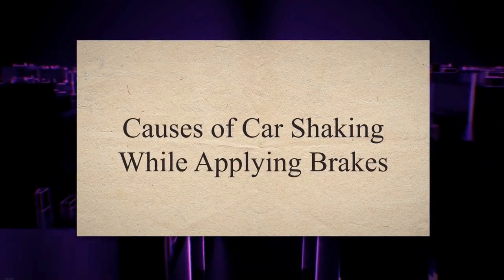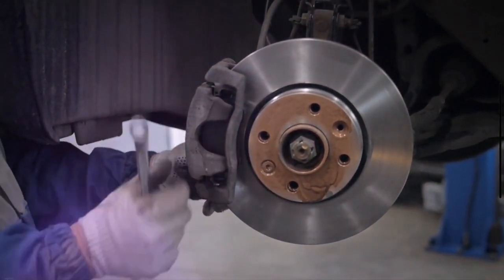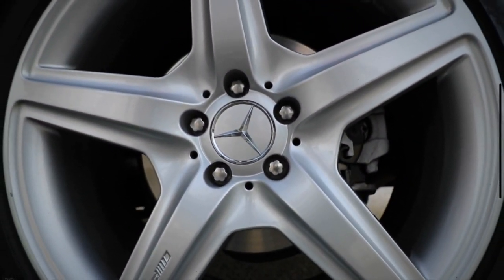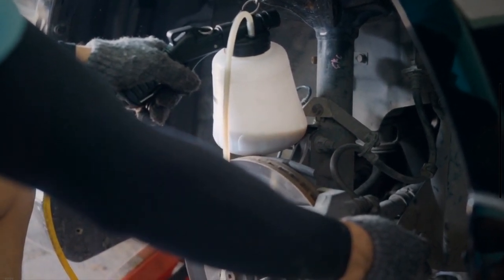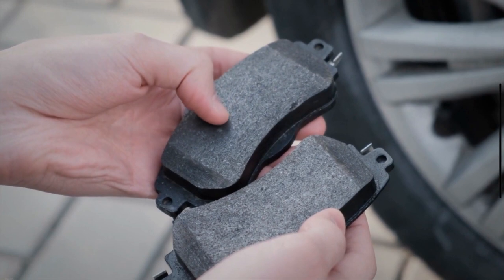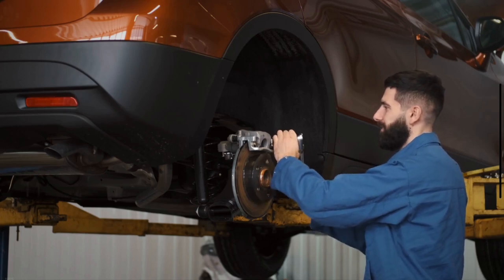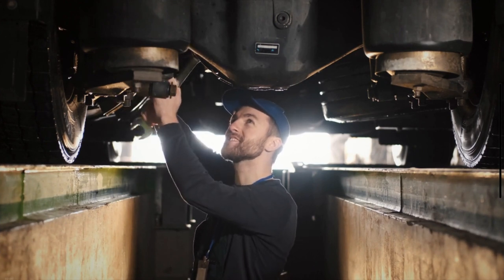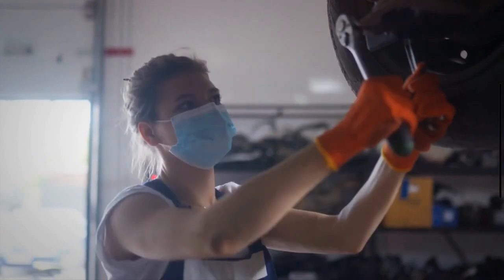7 Common Reasons Why Your Car Shakes When Braking: Pro Tips and Fixes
The car shaking while driving is one of the worst conditions. This video explains why does your car shakes while you apply brakes. The damaged or warped rotor is one of the major causes of this shaking car while applying the brake.

Reasons of Car Shake When Applying Brakes
1) Bad Wheel Alignment
2) Warped or Damaged Brake Rotors
3) Bent Rims
4) Suspension Problems
5) Low Transmission Fluid
6) Sticking Brake Calipers
7) Worn Brake Pads

--- Time Stamp --
00:00 - Introduction
00:32 - Causes of Car Shaking
04:40 - How to Fix Car Shakes When Braking
04:51 - Brake System Inspection
05:24 - Check Brake Fluid
05:39 - Check Wheel Alignment
06:06 - Brake System Flush
06:28 - Check Wheels Balancing
06:48 - Suspension System Inspection